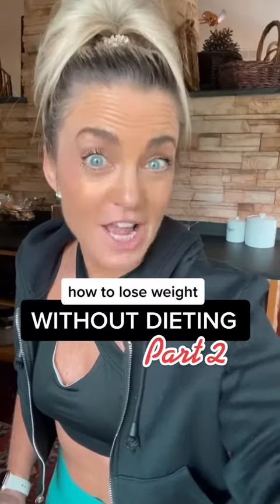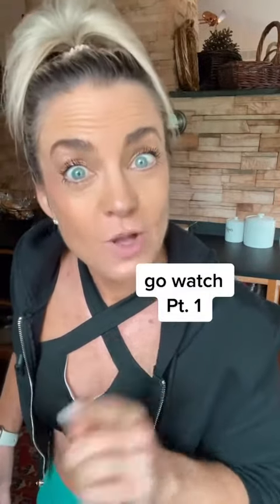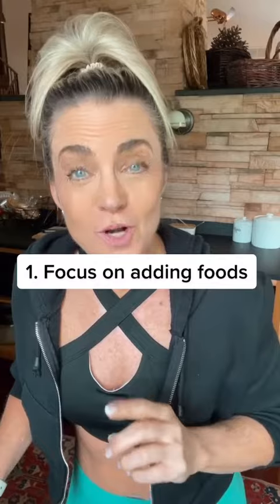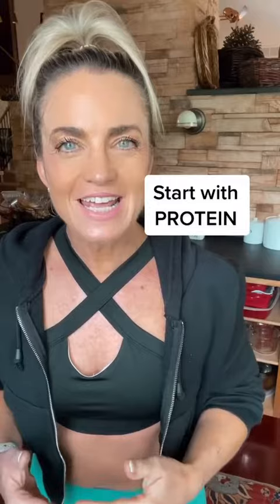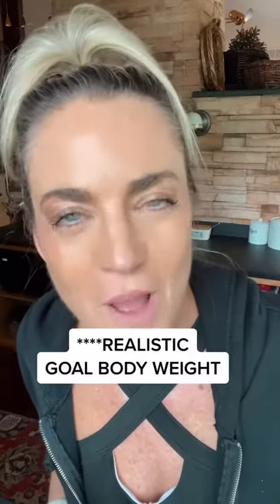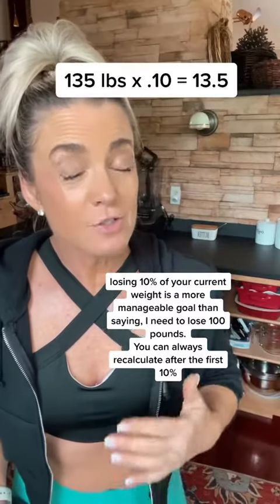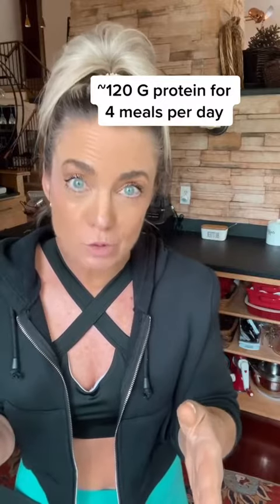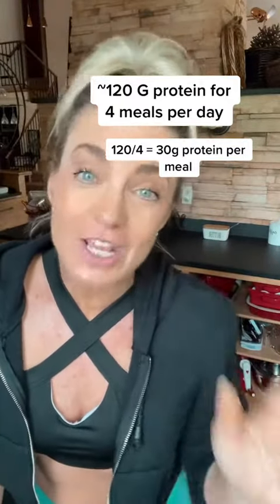How to lose weight without dieting Part 2 - Nutrition: how to calculate protein intake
Sports bra